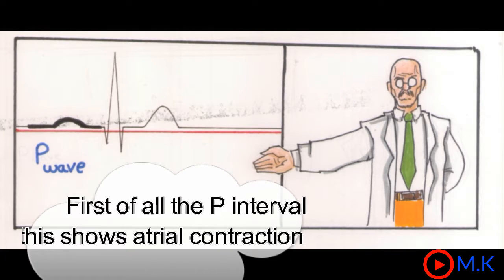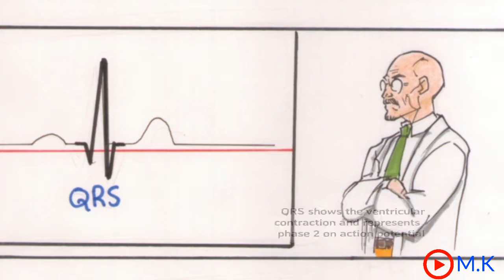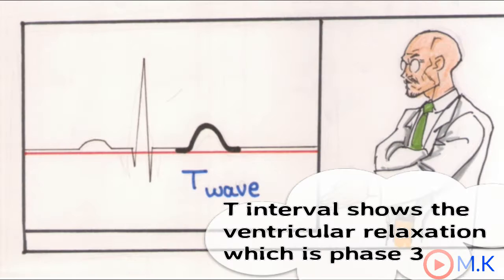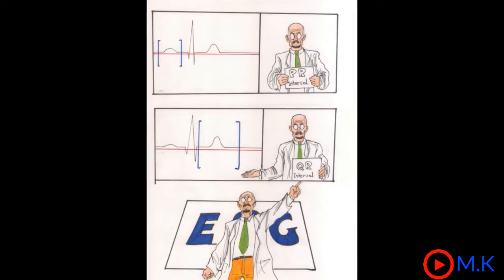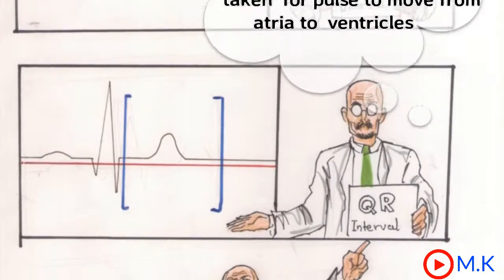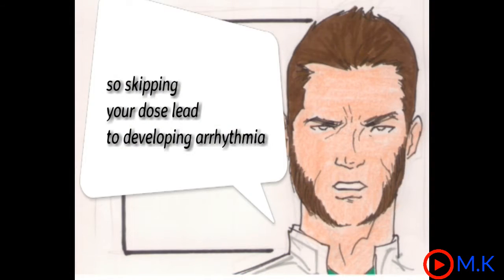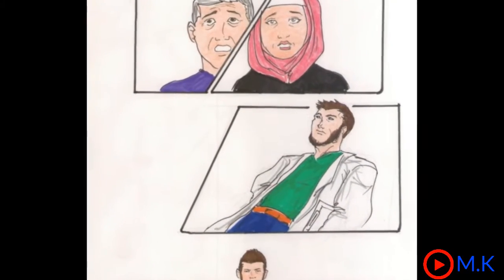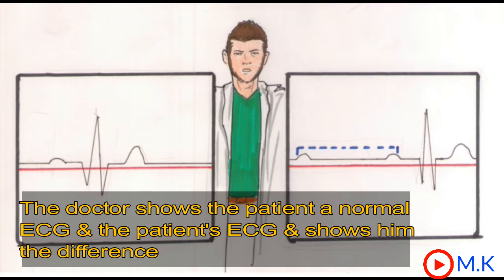Arrhythmia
Arrhythmia: It's an arrhythmia comic suspense movie that shows the story of the two different persons in the world fighting arrhythmia overcoming it, and how pharmacists will deal with these cases by his clinical knowledge.
Watch it to the end, and use your headset.
 You will be amazed, enjoy dear.